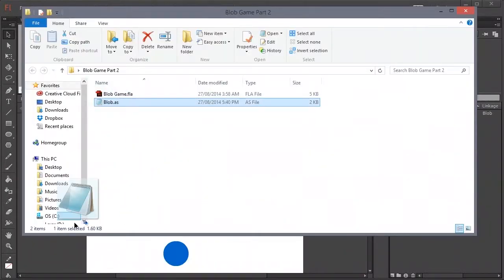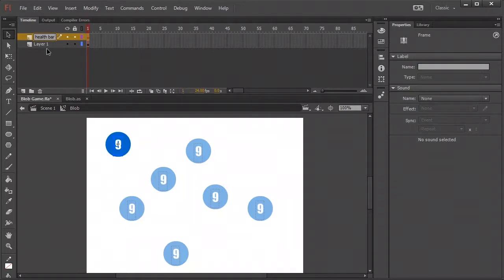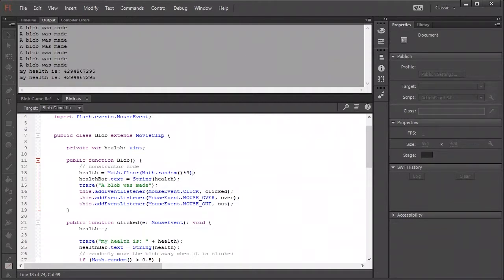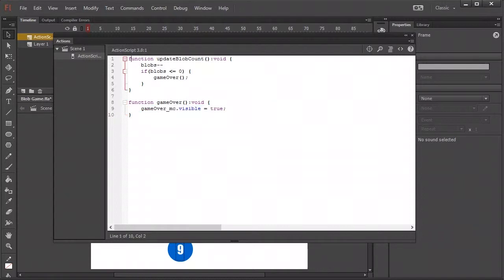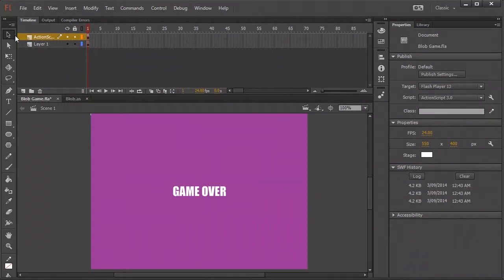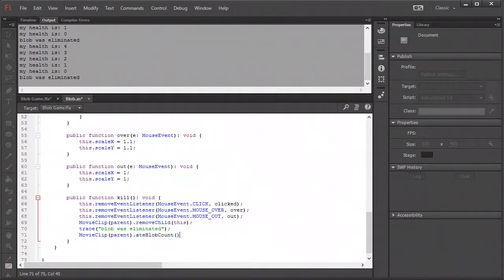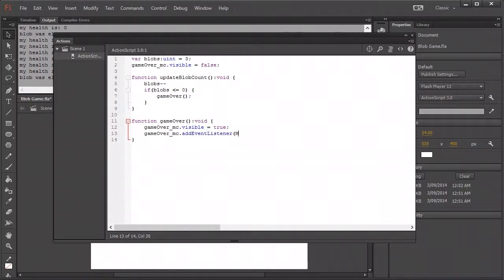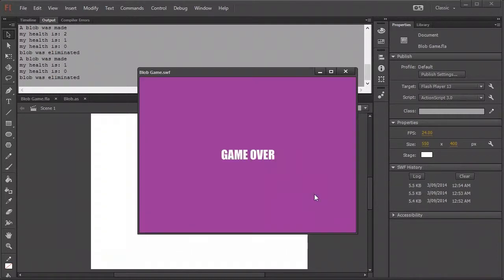Blob Game Challenge 2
This challenge gets you to add in a health bar for your blob inside the class and have it display the remaining health for the blob as it gets clicked. Additionally a game over loop is added to help illustrate what the replay of the game might look like.